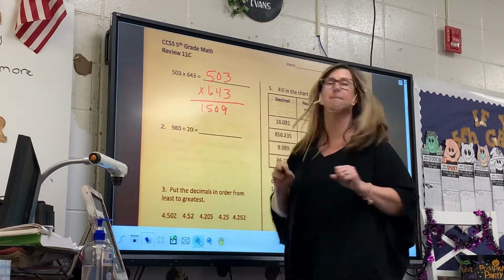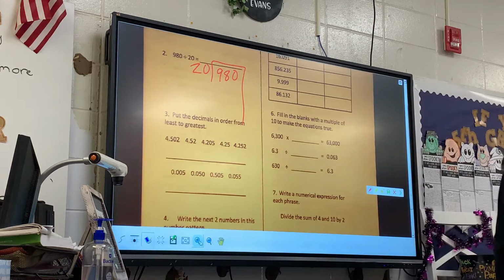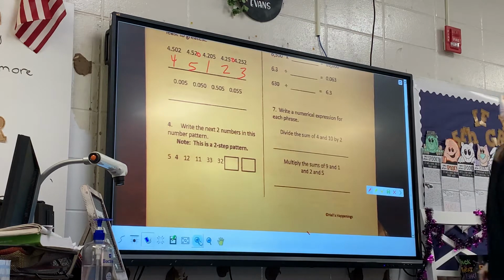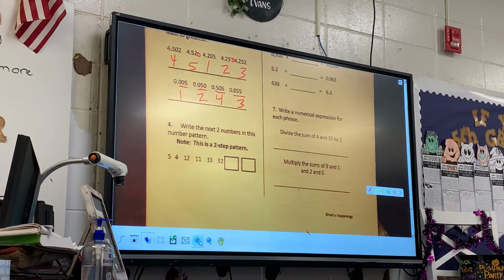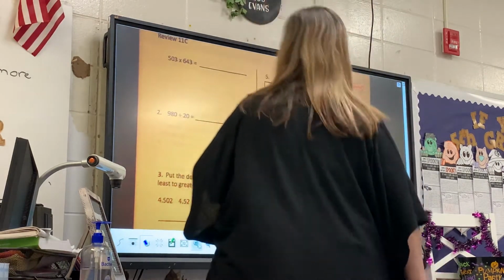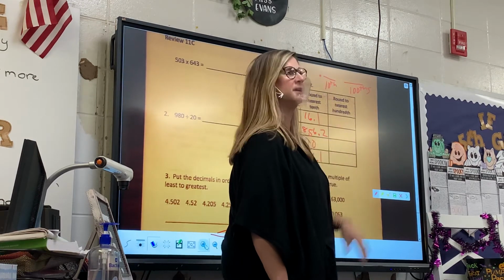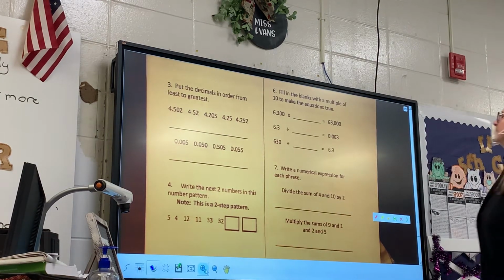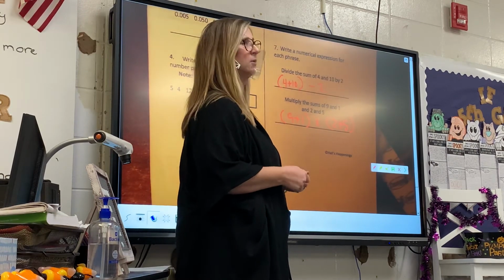Morning math 11C